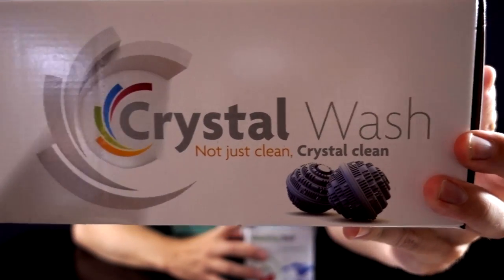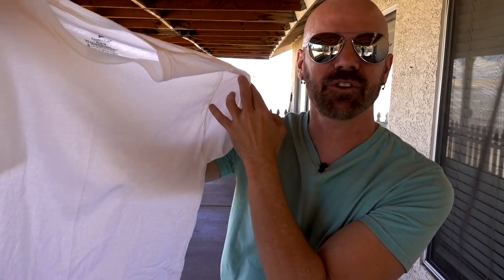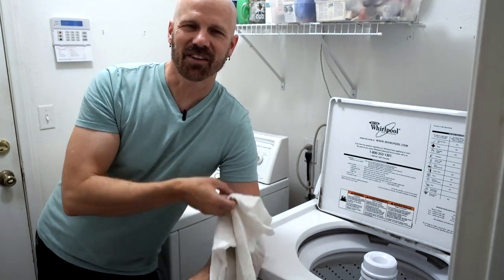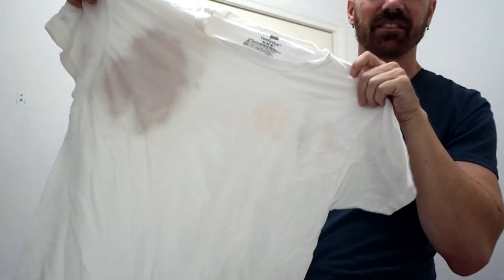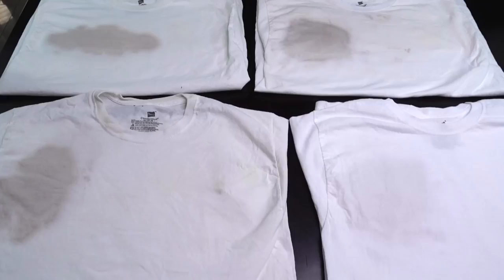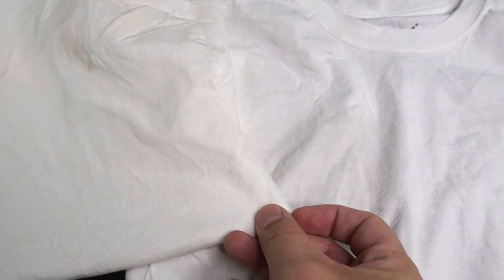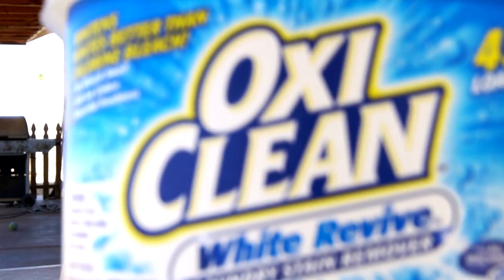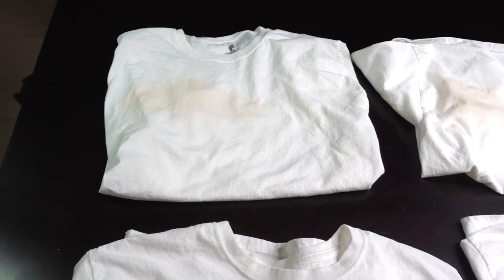Do Laundry Balls Actually Work? 4-Way Test!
Here is my 4-way test between two different laundry balls vs Tide vs only water to see if there is a significant difference.

MUSIC
"If I Change (Gribbe Remix) (Instrumental Version)" by Mindme